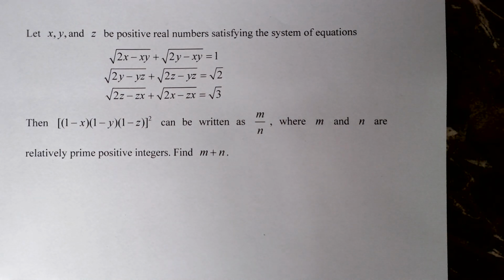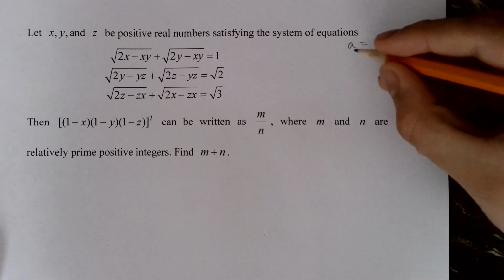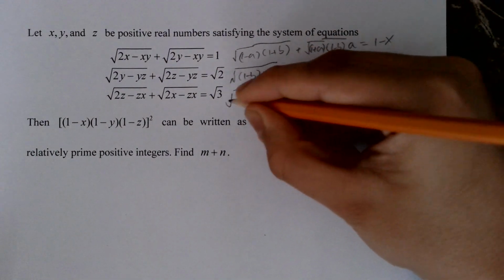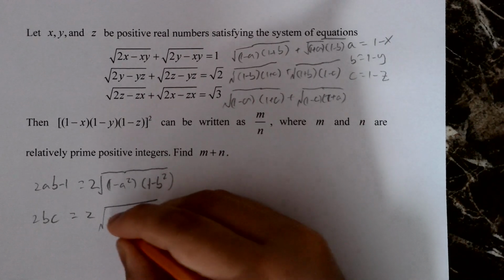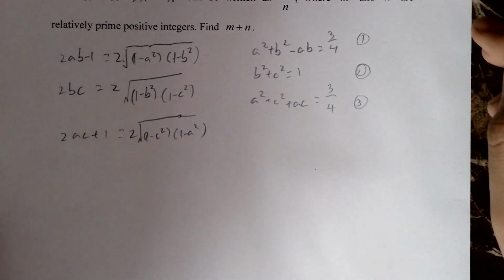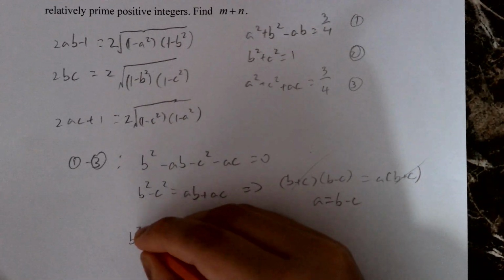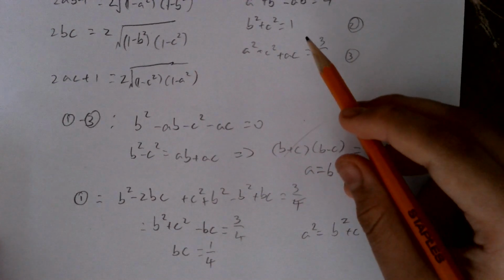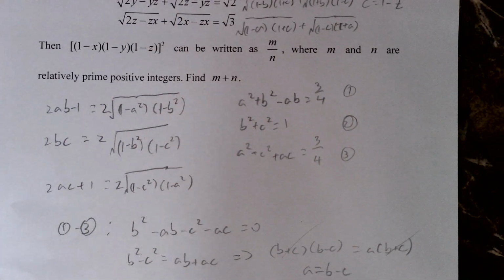AIME Problem and Solution 06